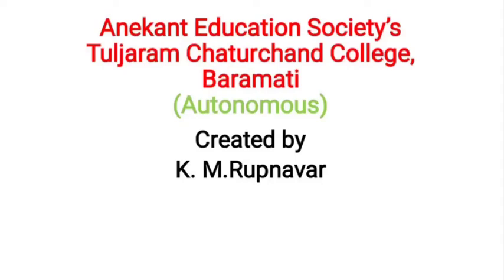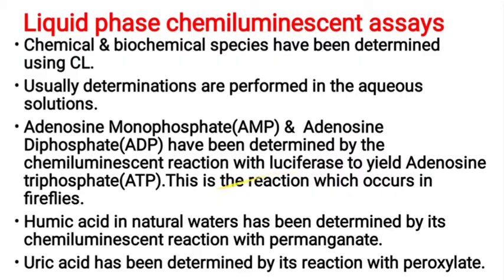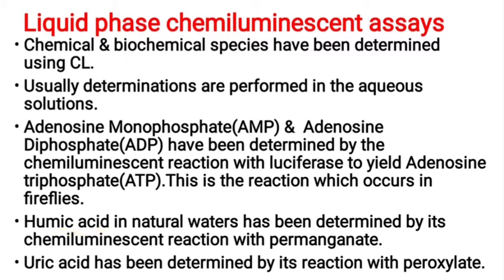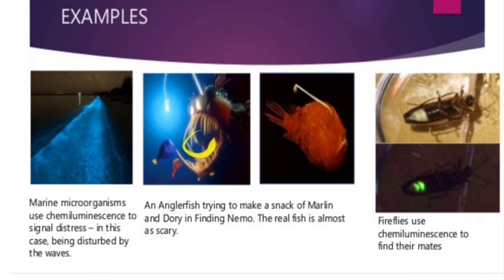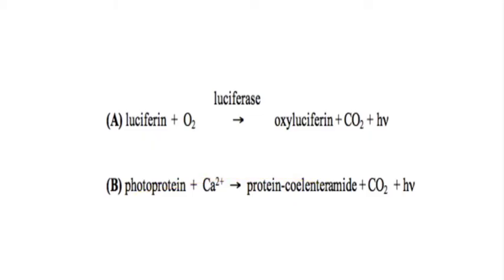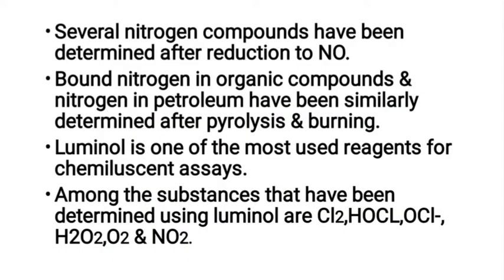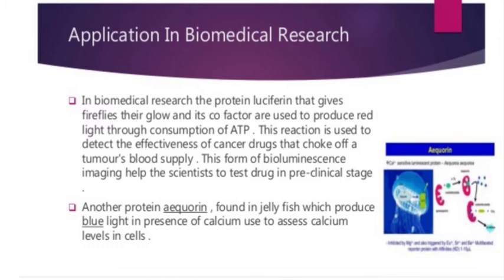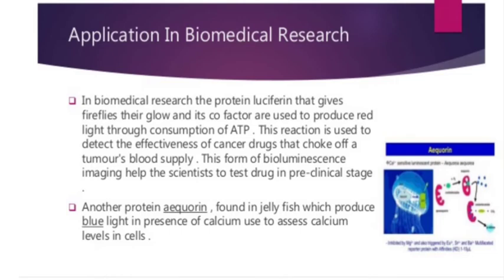Chemiluminescencent titrations-Liquid phase chemiluminescencent titrations